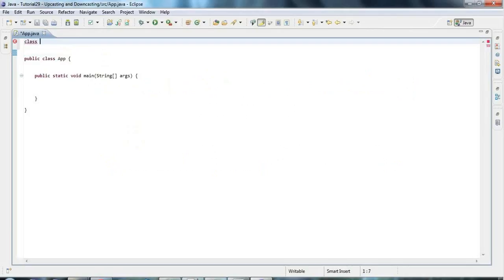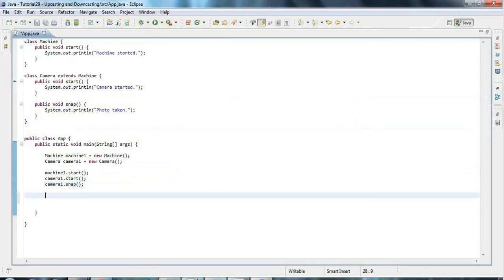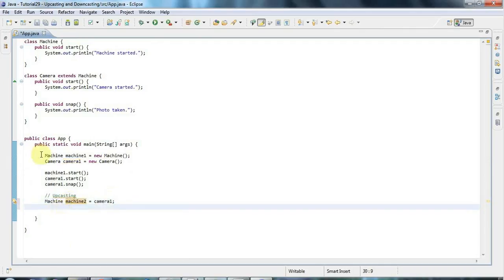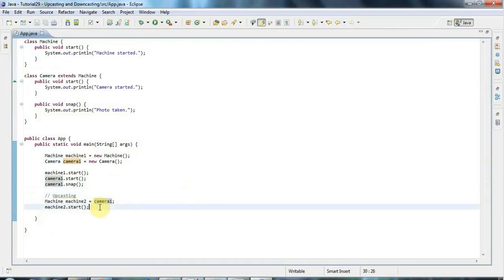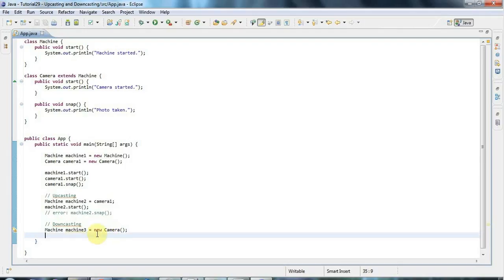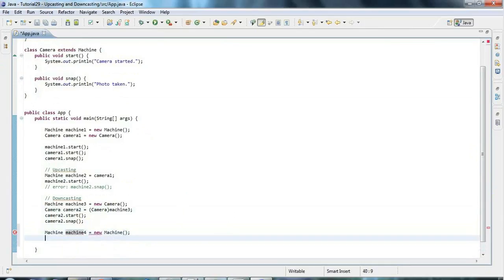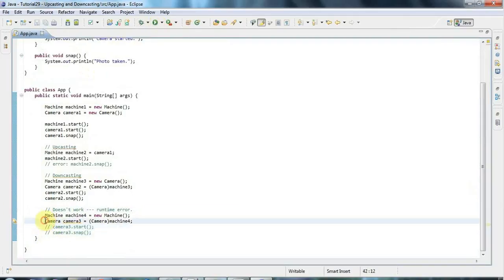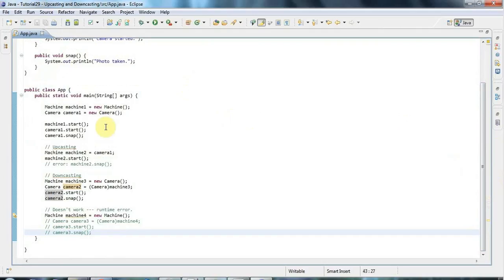33 Upcasting and Downcasting